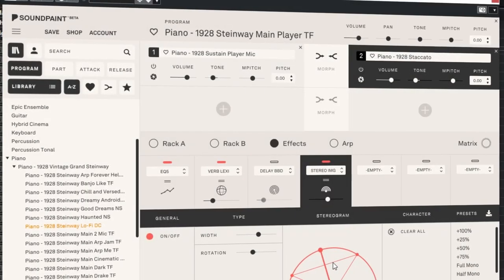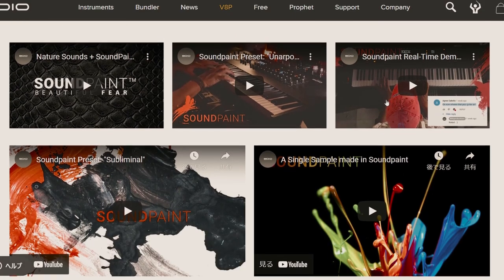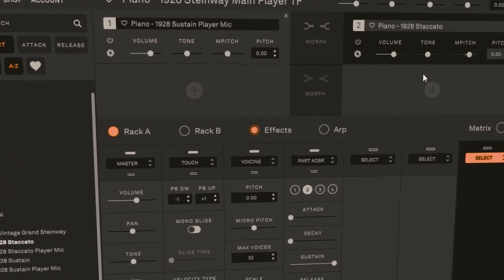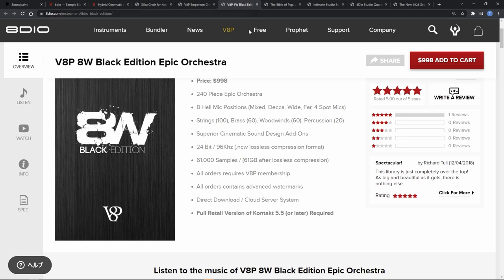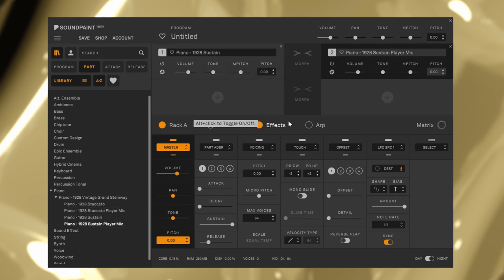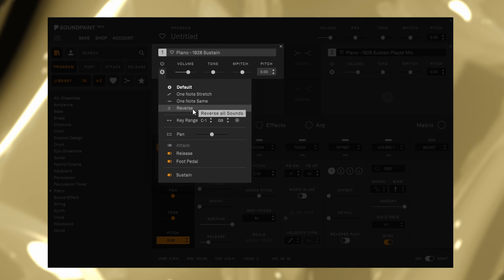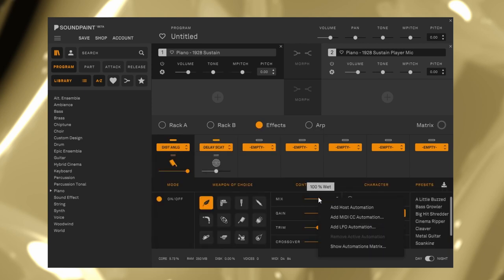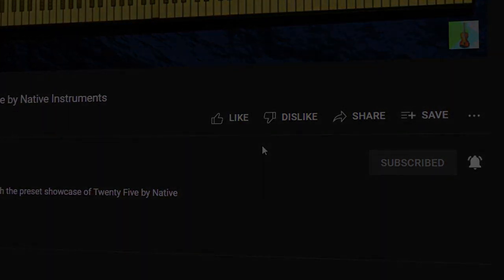🚨FREE! Better than Kontakt, Spitfire, SINE?! | Quick Overview of Soundpaint by 8DIO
In this video, let's see how Soundpaint works!

Soundpaint is a sampler/synthesizer developed by 8DIO.
It's free and comes with a free piano library, 1928 Vintage Grand Steinway
It sounds lovely, so I made a lo-fi piano out of it.
I'll show it to you in the second episode next Triday!

8DIO finally says goodbye to Kontakt?
8DIO is trying to expand hybrid music production.
I'm so impressed and can't wait to see their upcoming libraries!

Download a copy of yours for free!
Use the link to get $15 off when you purchase a library!

Imagine what you'll be doing in 5 years
Imagine your songs make people happy...

Do you love making music?
If so, this is the right place for you!

Hi, I'm Tateshi
Thank you for visiting❗
I produce MODERN ORCHESTRAL MUSIC
I like trailer music, film scores, ambient tracks, lo-fi beats, jazz, pop songs, k-pop, and theater musicals

MUSIC PRODUCTION / COMPOSING / SOUND DESIGN / MIXING / LIBRARIES?
It's a chance to expand the world of your music!

===Do you know what Modern Composer Dojo is?===
Its purpose is to help passionate artists like you make music efficiently and creatively

Music must be freer and much deeper than we think

Here's the list of content
FUNDAY: live composing, challenges, etc. = everything fun
JOMDAY: dawcast, track breakdown
TUESTORIAL: tutorials
NEWSDAY: news
WALKTHURS: sample library walkthroughs

===Who's Tateshi Starwalker?===
I experiment with music on my artist channel
It's a laboratory for me

Listen to my songs on your favorite platforms such as Spotify, Apple Music, Amazon Music

I post my music life on Instagram
If you're interested in it, please check it too!

You motivate me to make music!

Find me by searching for "TATESHI STARWALKER"

If you can dream it, you can create it!

🎸TIMESTAMPS
0:00 Tuning
0:12 Intro
0:49 1928 Vintage Grand Steinway
1:05 What is Soundpaint?
1:27 GUI
2:48 Lo-fi Piano Sound Design

I'm Tateshi Starwalker
artist / music producer / composer
3DCG artist / video content creator